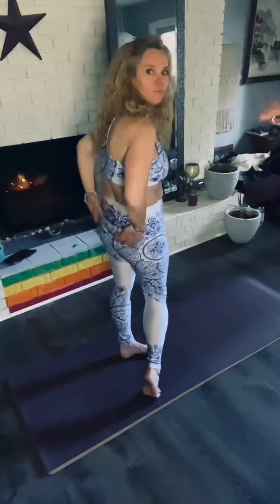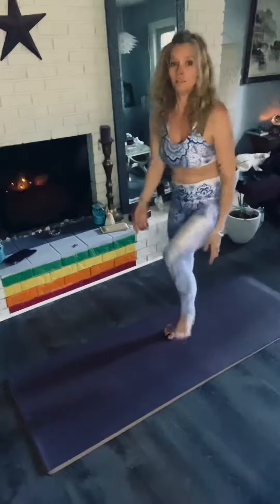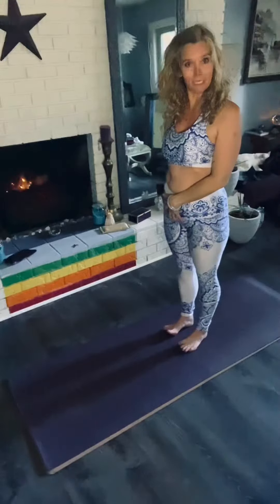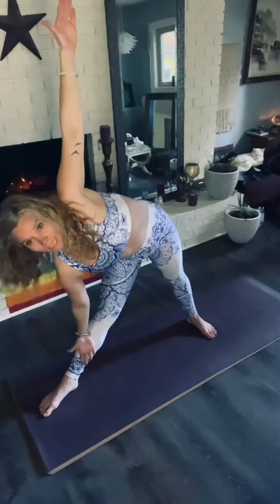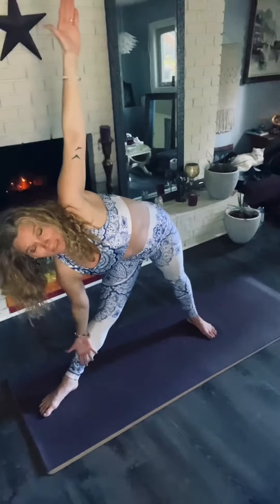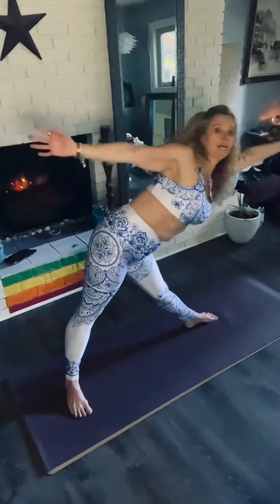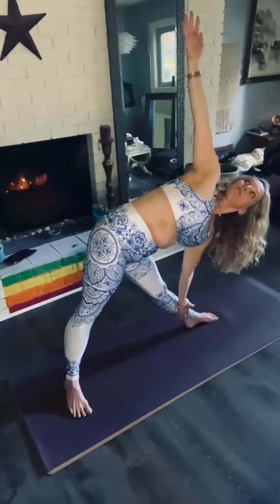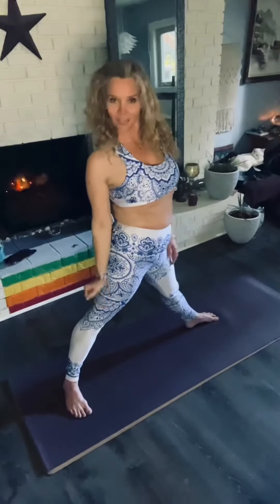Triangle Pose or Trikonasana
This is a great pose for your core and back. Triangle pose is a balance pose. I love this pose for my pelvis and hips. A great pose!